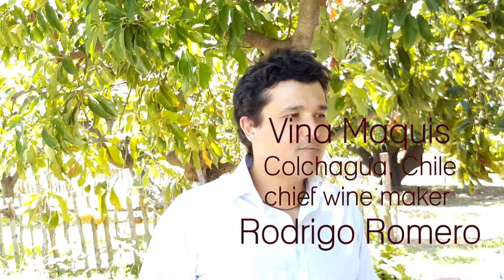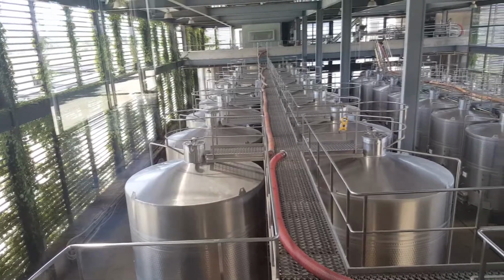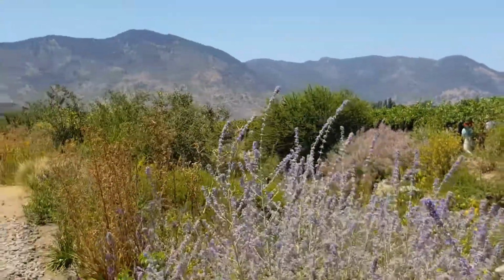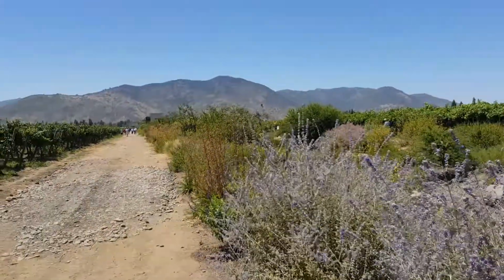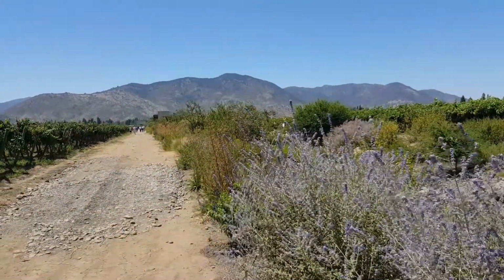Vina Maquis: Taming Carmenere with Winemaker Rodrigo Romero | Wine Tour BKWine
*Come on a Wine & Food Tour with BKWine* --- Winemaker Rodrigo Romero at Vina Maquis in the Colchagua Valley in Chile talks about the challenges in Chile of making a good carmenere wine. It is in fact a very difficult variety to grow. Carmenere will give green characters to the wine if it is grown on the wrong types of soil. To compensate for that wine growers tend to harvest late and will then get grapes that are too ripe, with less freshness. At Vina Maquis they are fortunate to have a soil type that is very good for carmenere and can therefore make some excellent wines from this very Chilean grape variety. The carmenere 2013has an alcohol contents of 13.5, a pH close to 3.7, and a total acidity (sulphuric) around 3.5. The Vina Maquis carmenere actually contains also small portions of other grapes: cabernet franc, petit verdot, cabernet sauvignon… They are allowed to use up to 15% “other” grapes (as in most wine regions in the world).

/ One of many things you can experience on a wine tour with BKWine Tours. /